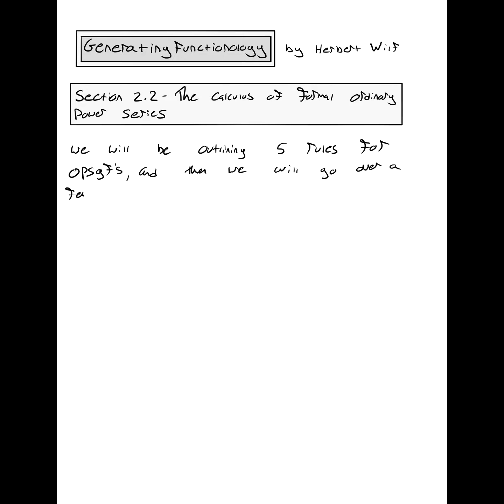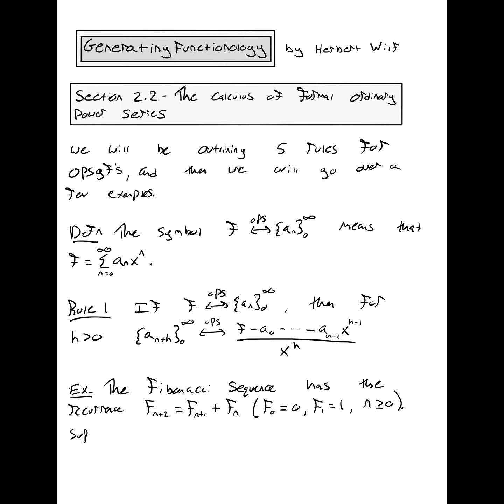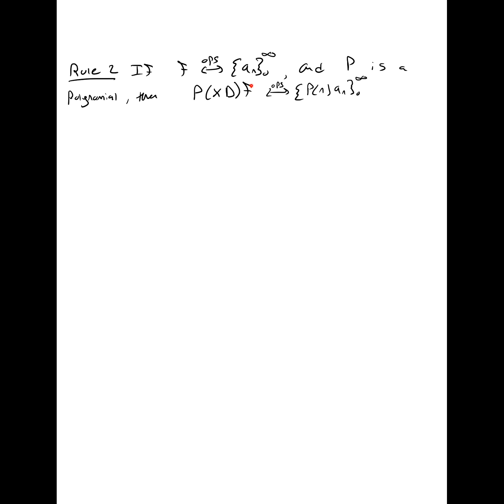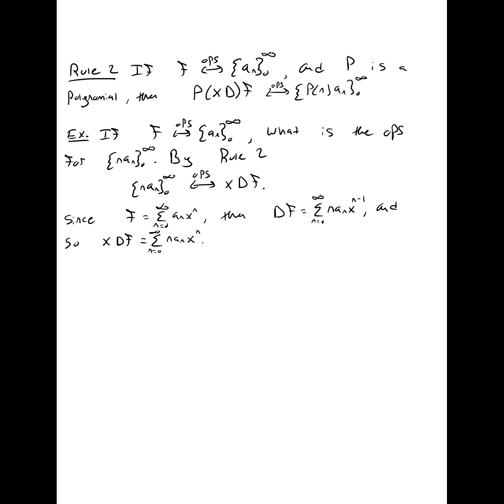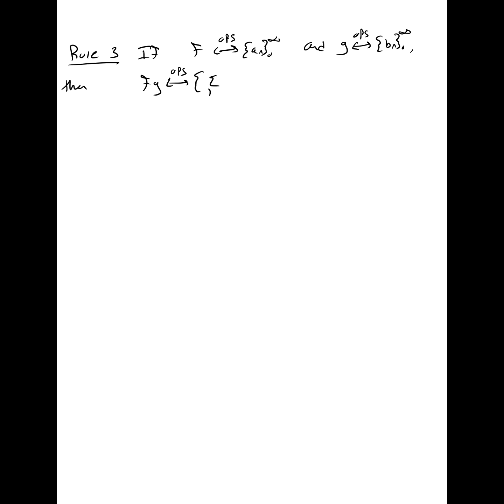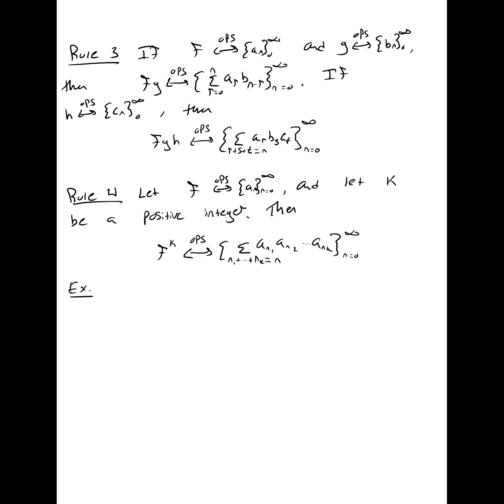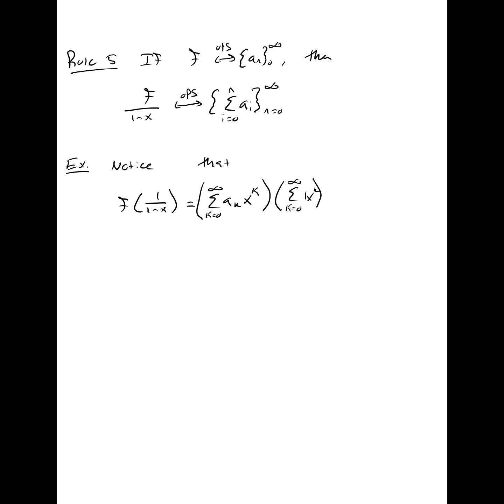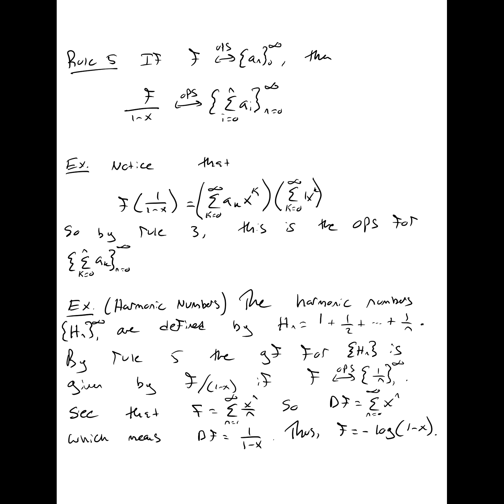Generatingfunctionology S2.2 - The calculus of formal ordinary power series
In this video we discuss 5 rules that help us find generating functions. Some of the rules involve calculus!